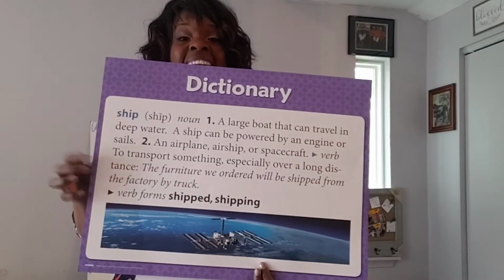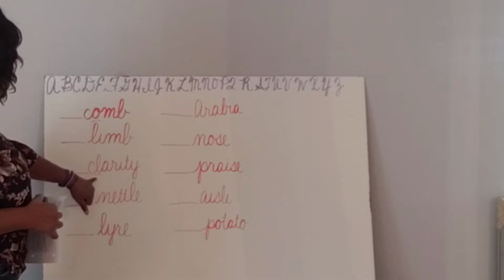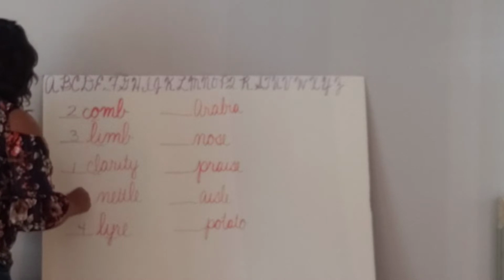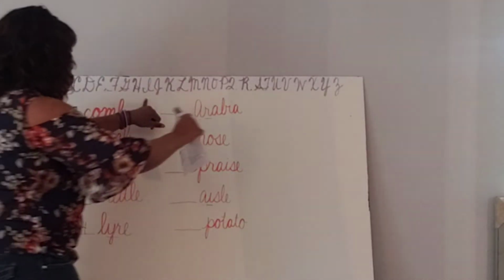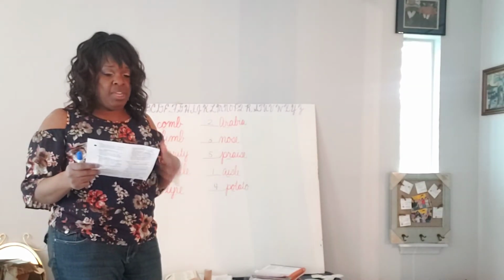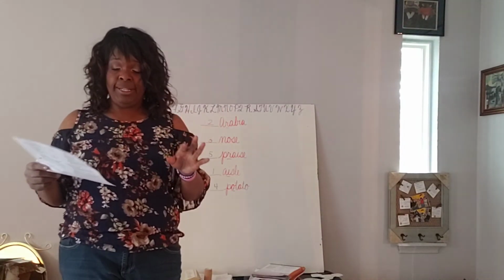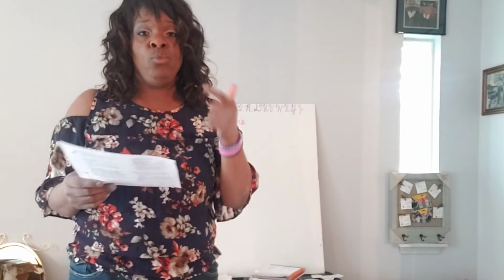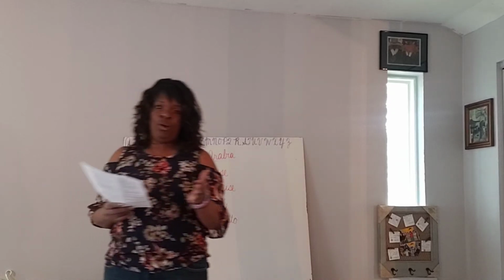Miss Monroe, Language, page 171, Monday, May 4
Page 171, lesson 150, Dictionary skills: more definitions